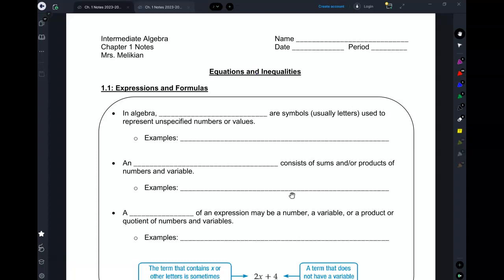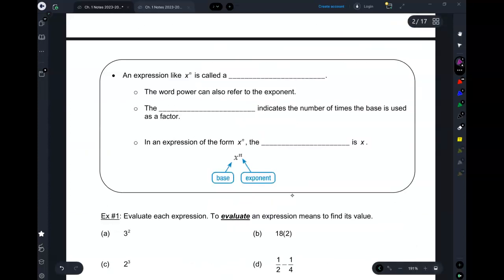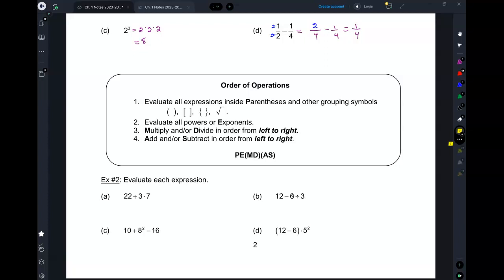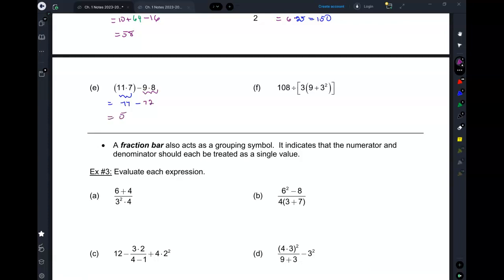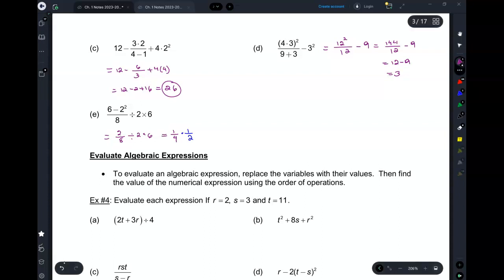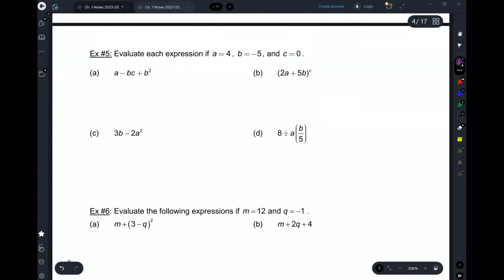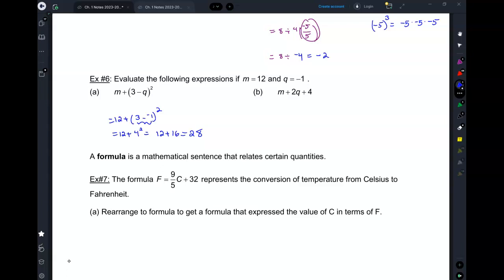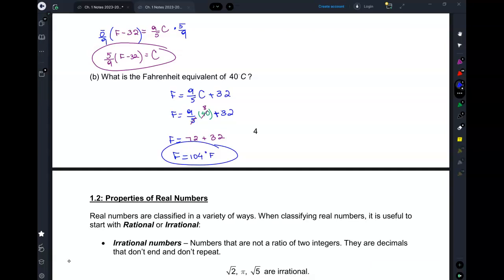Int Alg 1.1